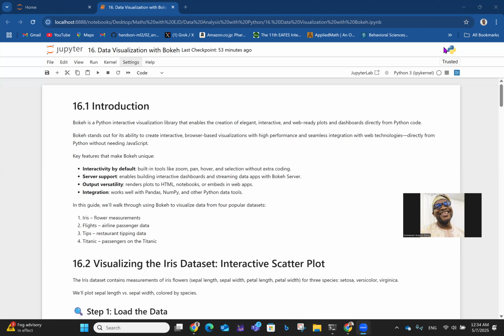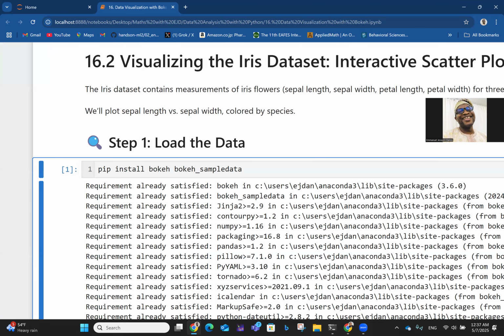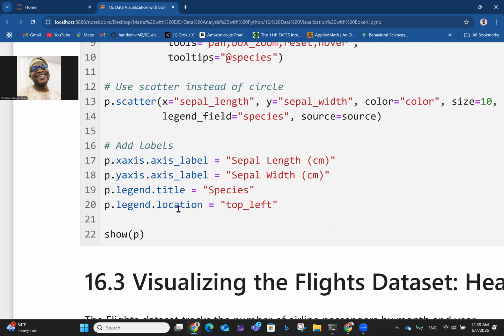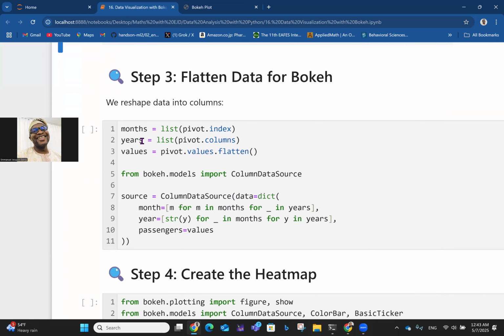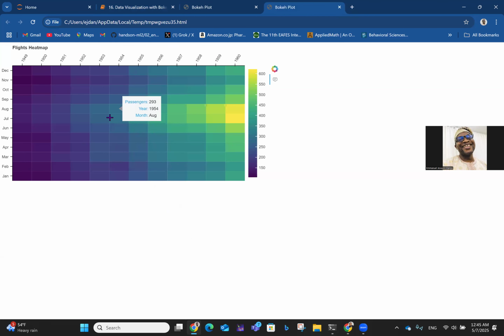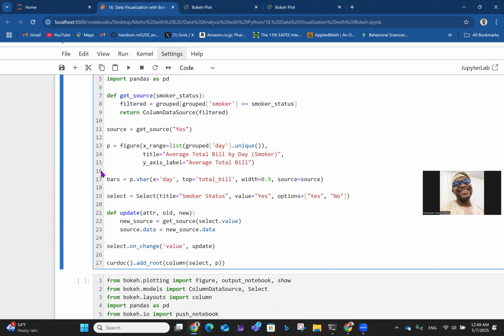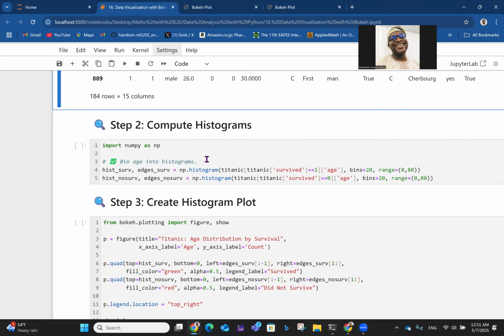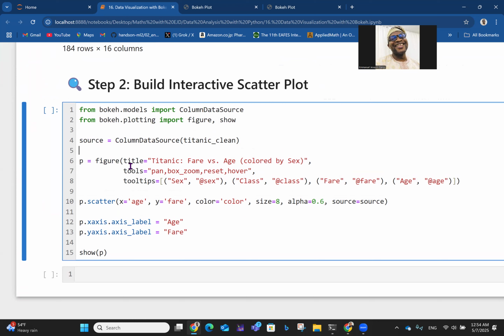28/16. Data Visualization with Bokeh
In this video, we explore how to create stunning, interactive data visualizations using Bokeh, a powerful Python library.

Learn how to build beautiful plots, customize your designs, and make your visualizations dynamic and engaging.

Whether you're a beginner or looking to expand your data science toolkit, this tutorial will help you master Bokeh's core features and unlock the potential of interactive data storytelling.